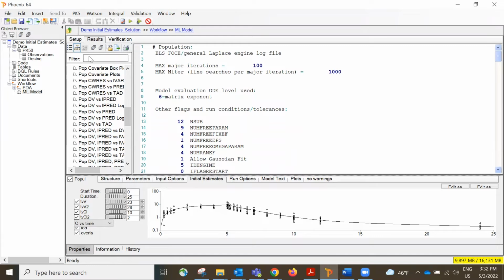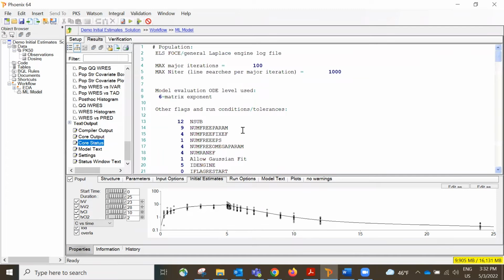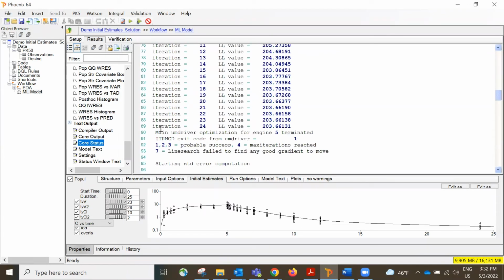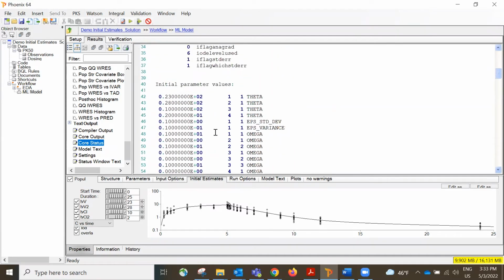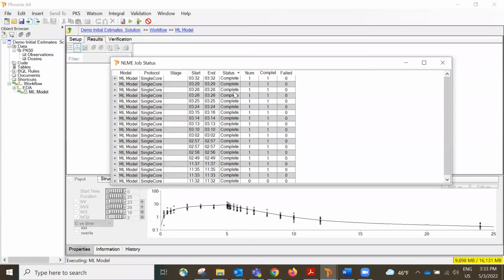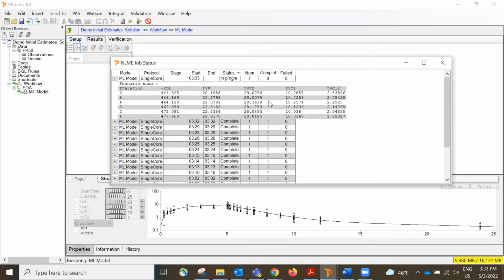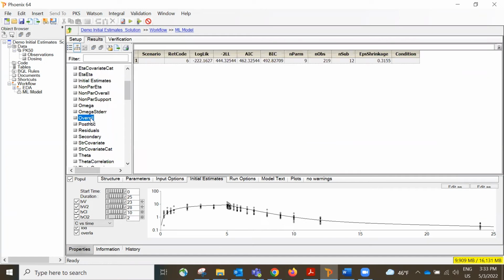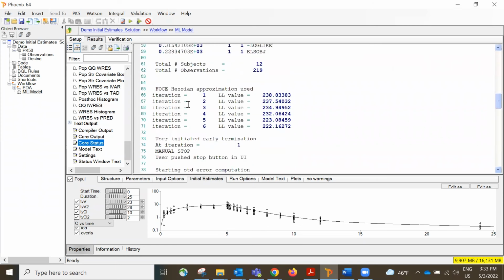21. Stop Execution Early Tip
How to stop a model execution before it has converged
[Category: General settings]